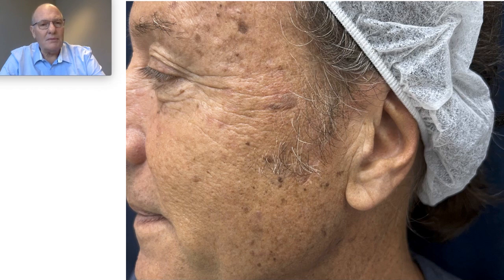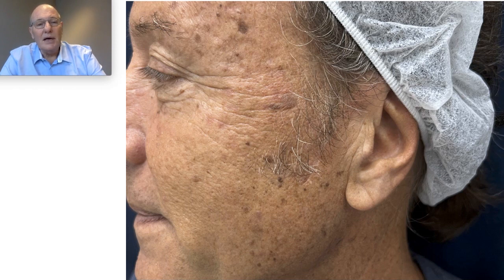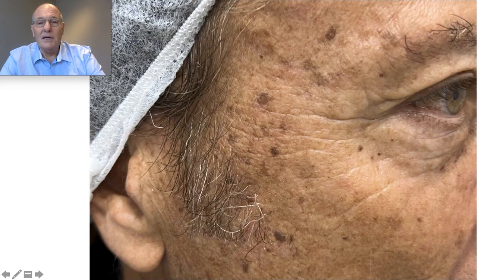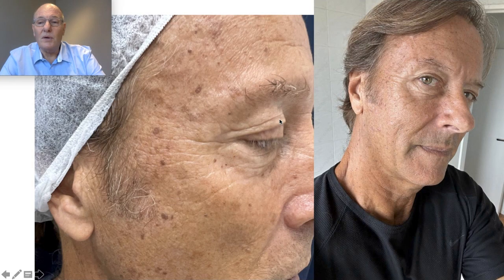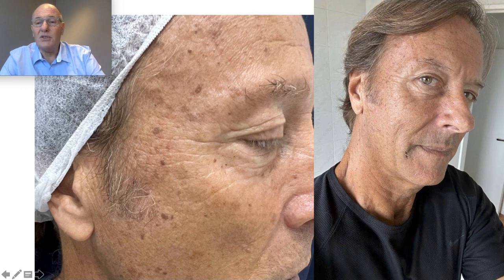Actinic queratosis - Laser treatment - 23276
Actinic keratosis

Actinic keratosis is a scaly spot found on sun-damaged skin. It is also known as solar keratosis. It is considered precancerous or an early form of cutaneous squamous cell carcinoma (a keratinocyte cancer)

Who can get actinic keratosis?
Actinic keratoses affect people who have often lived in the tropics or subtropics and have predisposing factors such as:

Other signs of photoaging skin
Fair skin with a history of sunburn.
History of long hours outdoors for work or recreation.
Faulty immune system
What Causes Actinic Keratoses?
Actinic keratoses are a reflection of the abnormal development of skin cells due to DNA damage from short wave UVB.

They are more likely to appear if immune function is poor, due to aging, recent sun exposure, predisposing disease, or certain medications.

What are the clinical features of actinic keratosis?
Actinic keratosis can be solitary, but there are often multiple keratoses. Appearance varies.

A flat or thickened papule or plaque
White or yellow; scaly, warty, or horny surface
Skin color, red or pigmented
Tender or asymptomatic